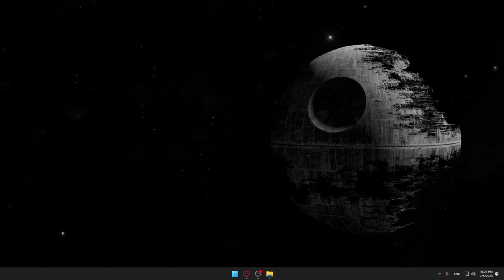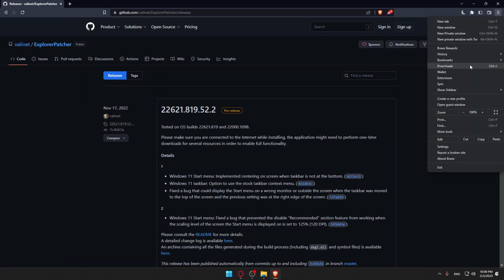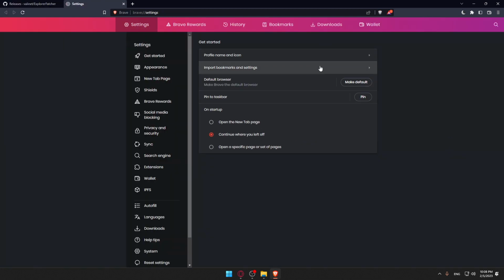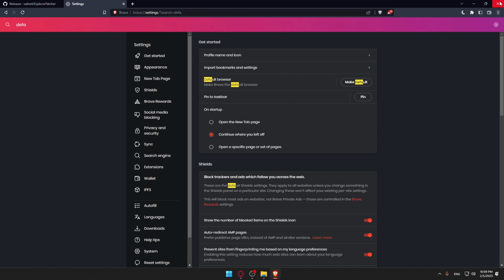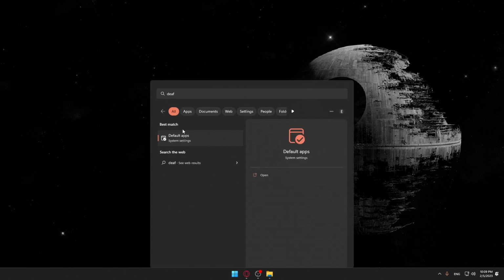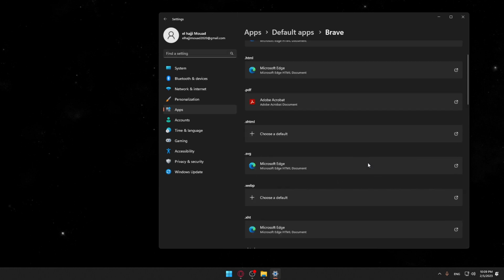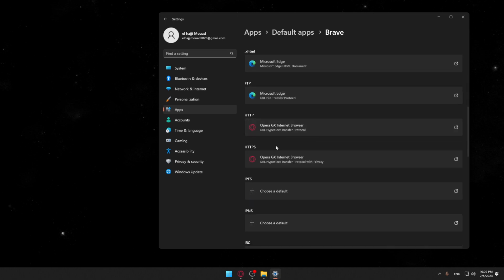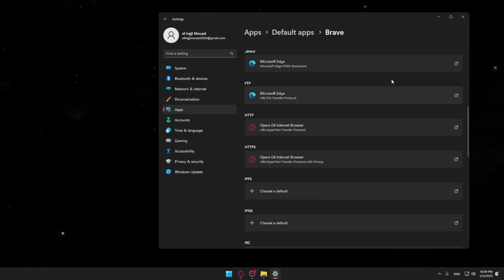How To Set Default Browser Windows 11 Tutorial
Today we talk about how to set default browser in windows 11,set default browser windows 11,how to change default browser windows 11,how to change default browser in windows 11